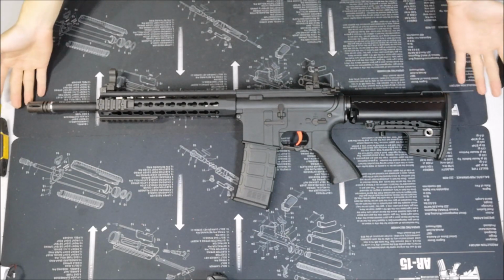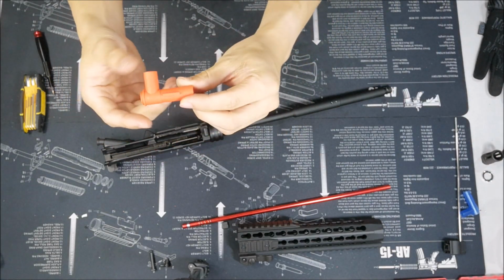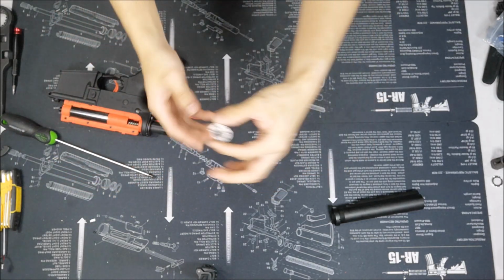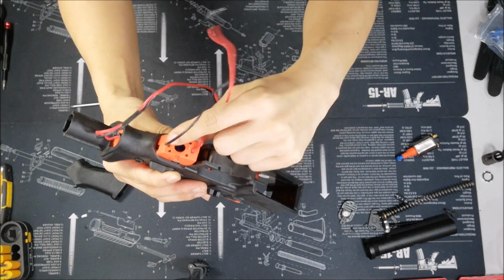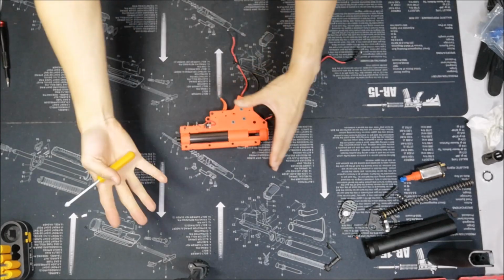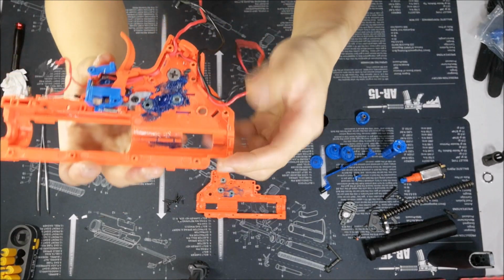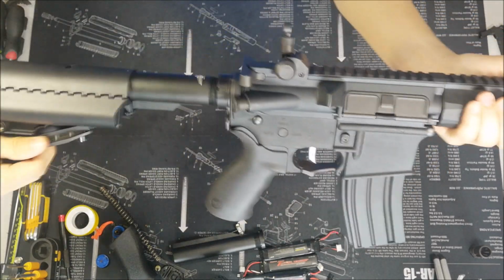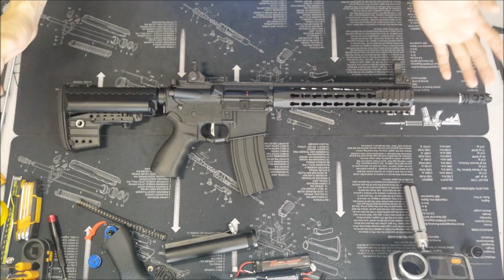Tech: Tearing down the CYMA JD-002 Gel blaster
Curious to see what the CYMA Gel blaster is like inside out? Let me walk you through as I take down the CYMA JD-002 :D